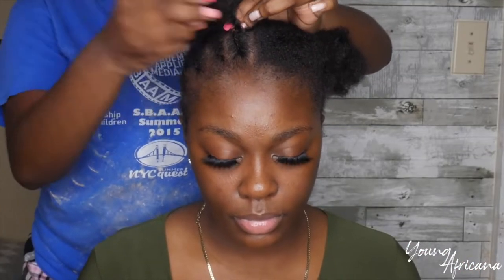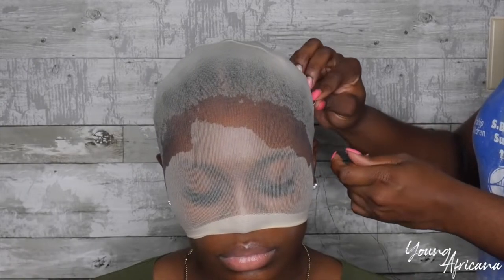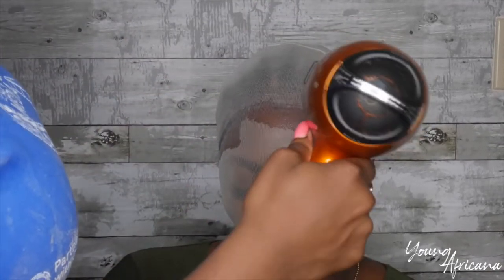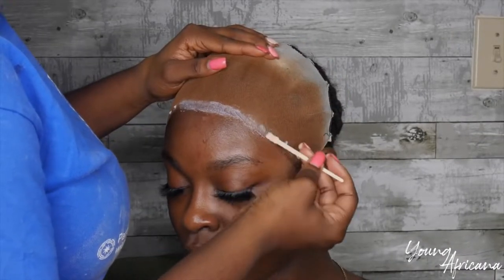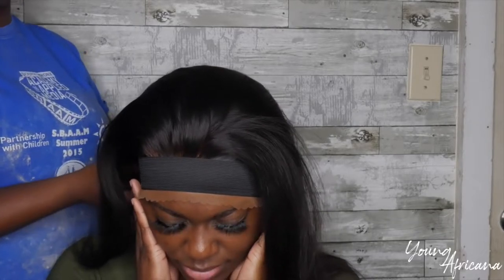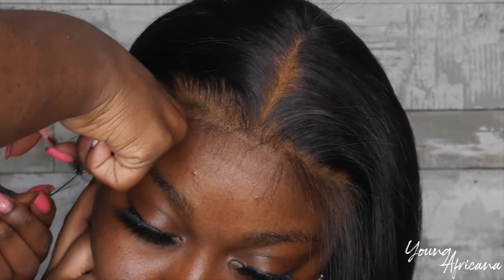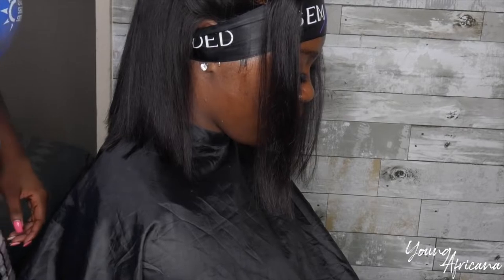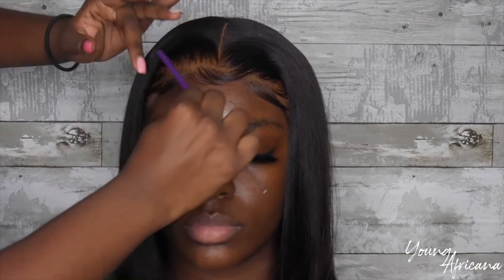VERY DETAILED Frontal Wig Install From START To FINISH